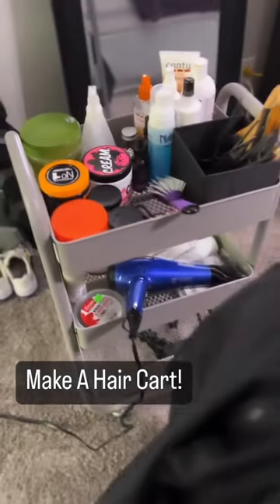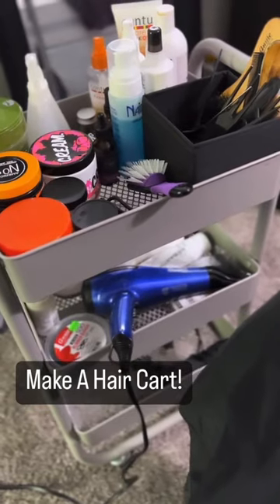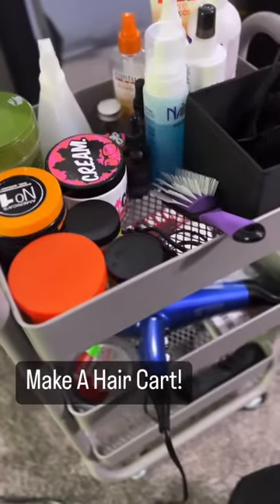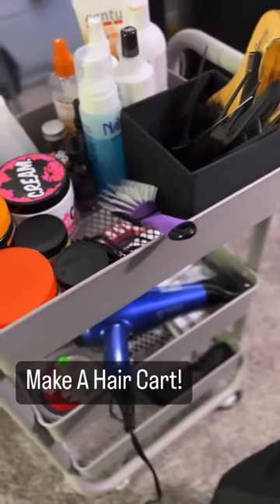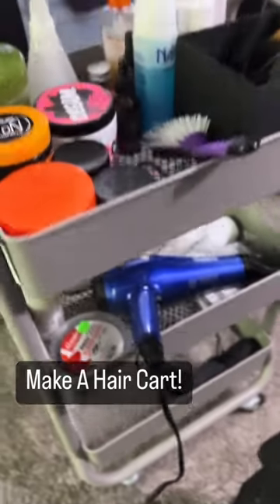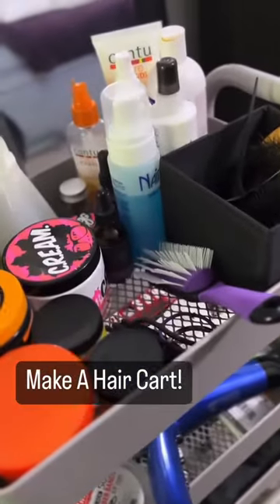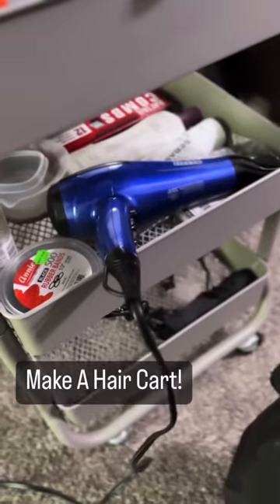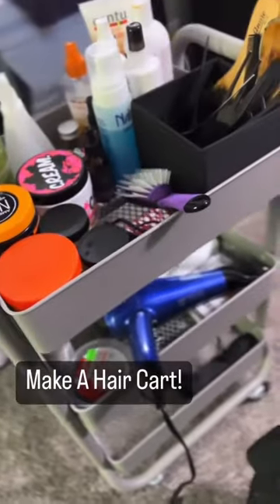Make Your Own Hair Cart!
Hair Tip! If you’re dealing with multiple heads of hair at home like me, put all your supplies together on a hair cart! Now you know where everything is and you can roll it to any room that you need it!